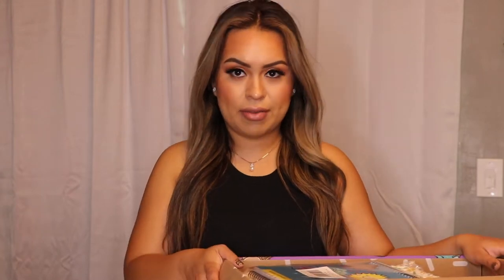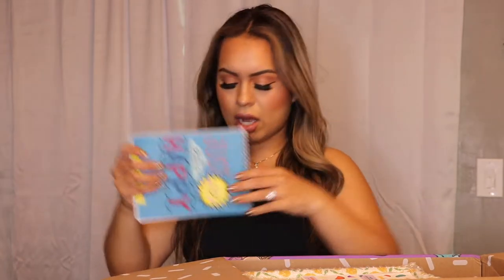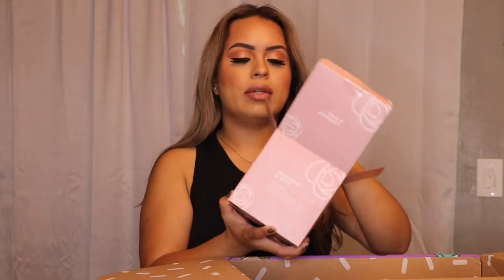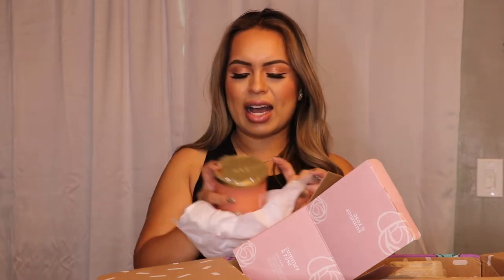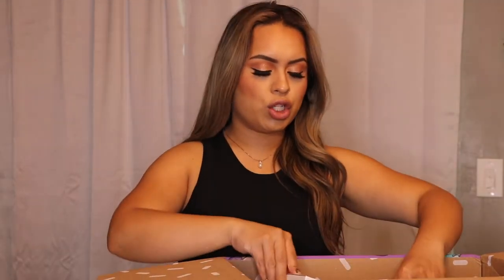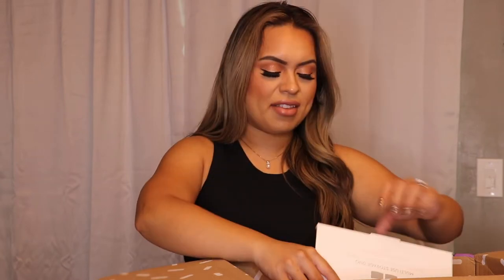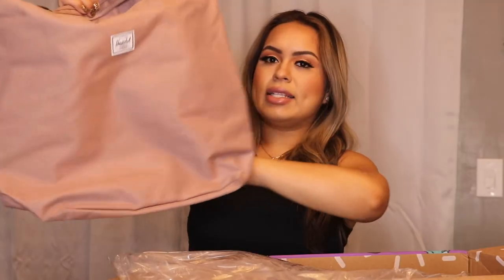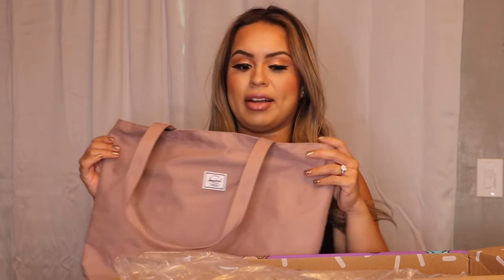Unboxing my FabFitFun | What I am liked | What I am keeping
Hi loves 💜

This video is on what I got in my FabFitFun box.

Products mentioned:
Activity booklets
HERSCHEL SUPPLY CO. Mica Tote
TO THE MARKET Melamine Printed Tray
Pina colada candle
Z Gallerie containers
Koral ankle weights

Equipment:
Camera 📸 Canon EOS 80D
Ring Light